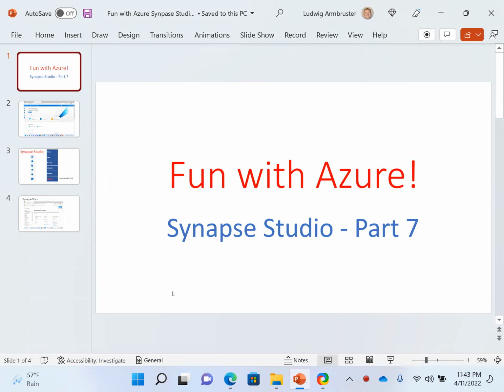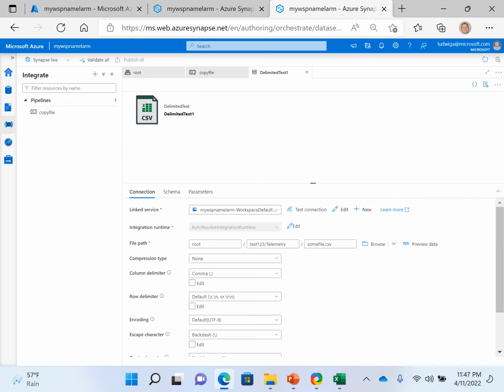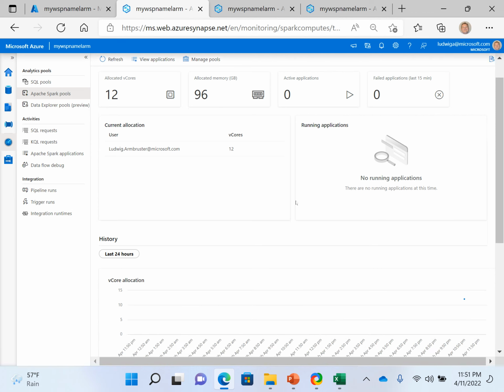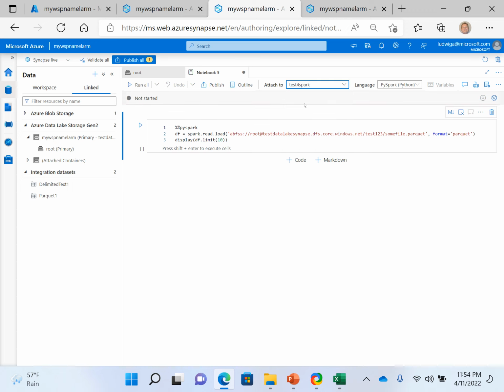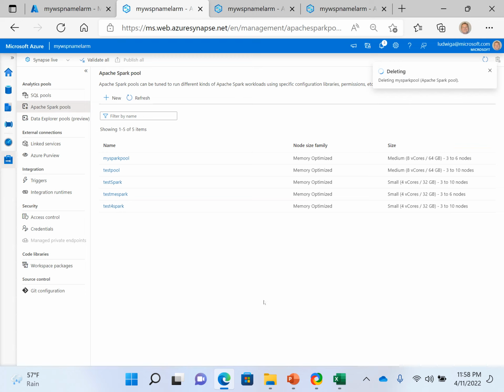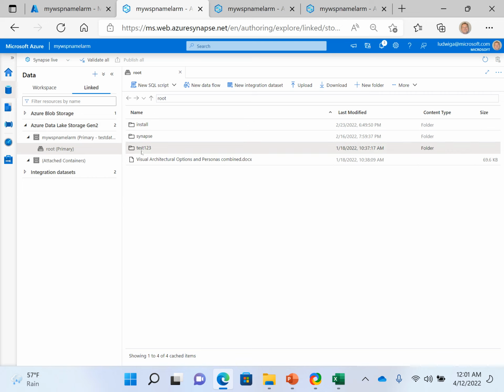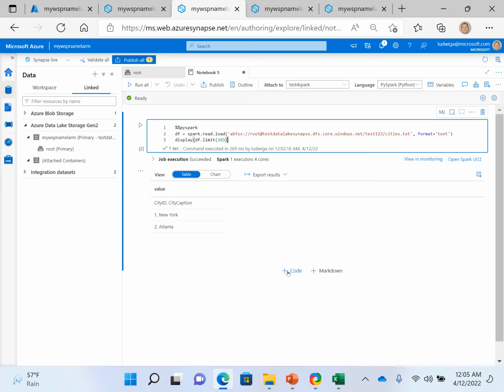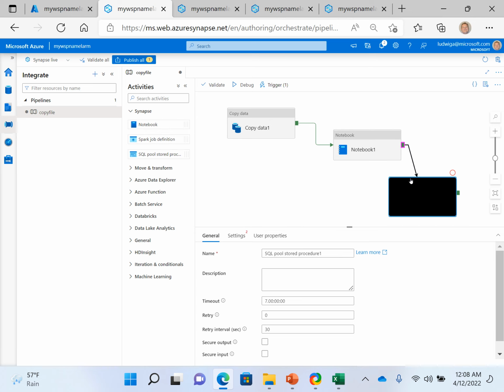Fun with Azure - Synapse Studio Part 7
Provision a Spark Pool in a Synapse Workspace
Read parquet or txt file with a Spark pool